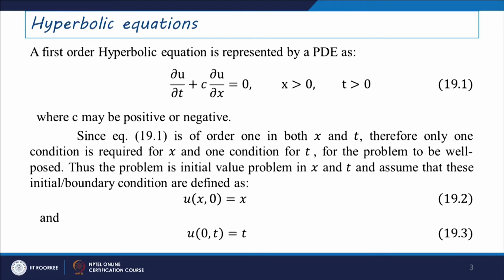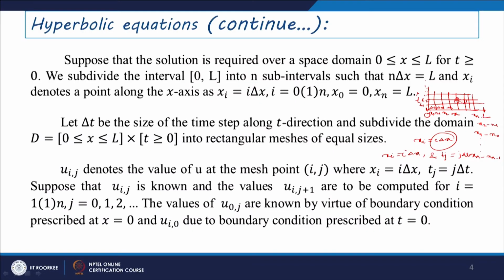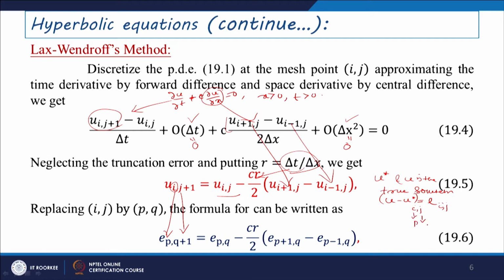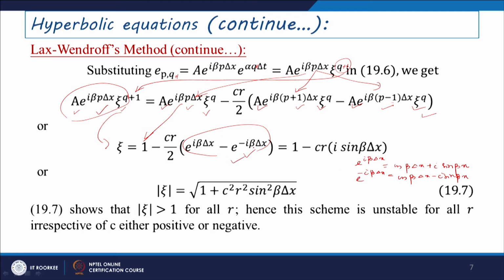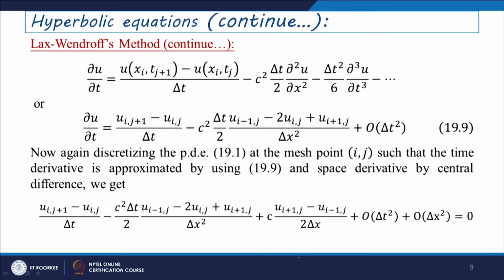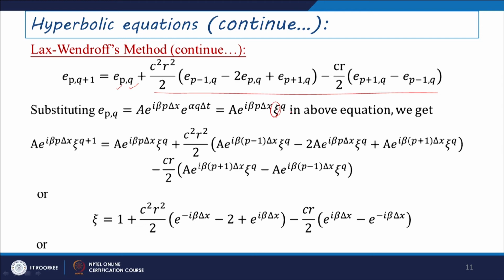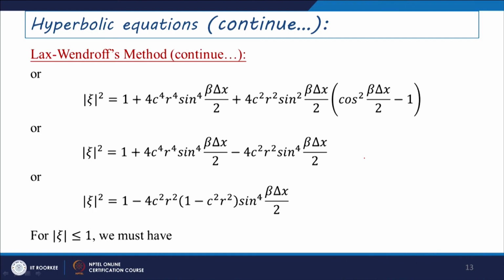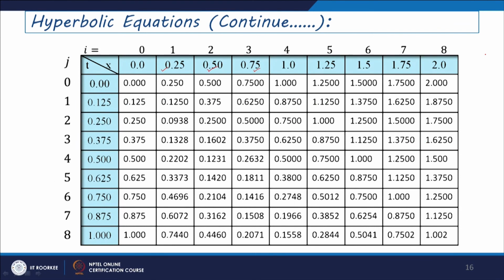Lecture 19- Numerical method: Finite difference approach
Hyperbolic equation of first order and its solution using Lax-Wendroff’s method